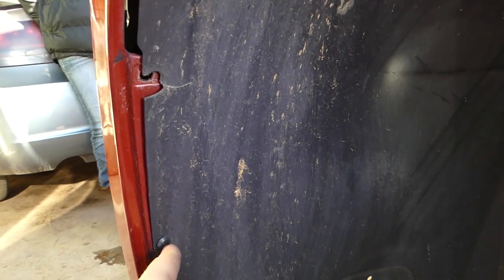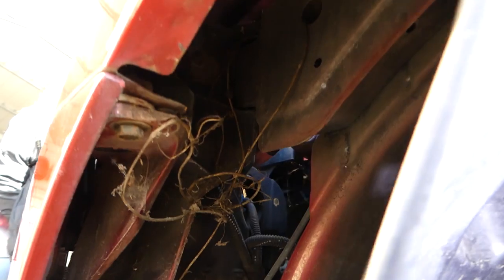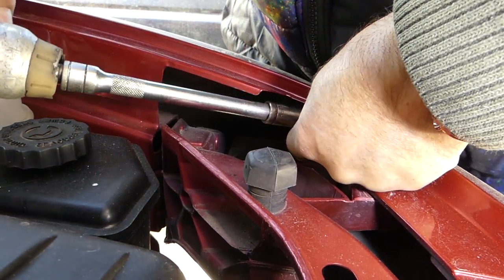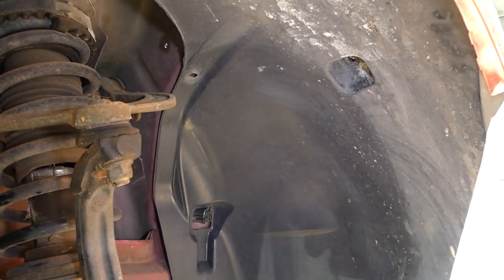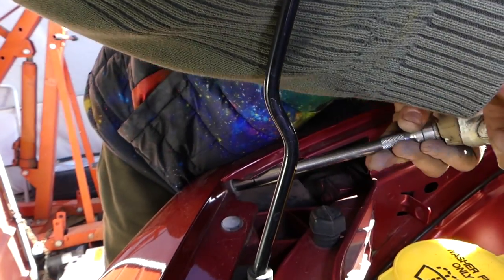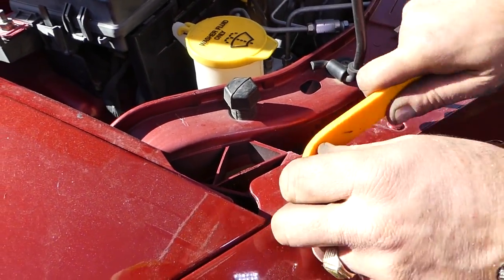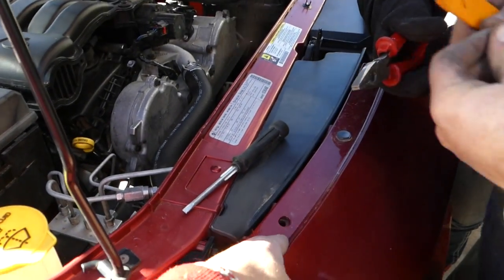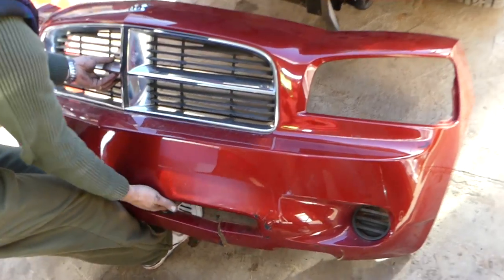DODGE CHARGER FRONT BUMPER COVER REMOVAL REPLACEMENT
Hey guys, in this video we are going to show you how to remove or replace the front bumper cover on Dodge Charger LX Platform from 2005 to 2010. We demonstrated on a 2010 Dodge Charger v6 but the v8 will be the same procedure.
This might be helpful on:
2005 Dodge Charger front bumper cover replacement removal
2006 Dodge Charger front bumper cover replacement removal
2007 Dodge Charger front bumper cover replacement removal
2008 Dodge Charger front bumper cover replacement removal
2009 Dodge Charger front bumper cover replacement removal
2010 Dodge Charger front bumper cover replacement removal

•Camera
Panasonic Lumix FZ300
•Tripod